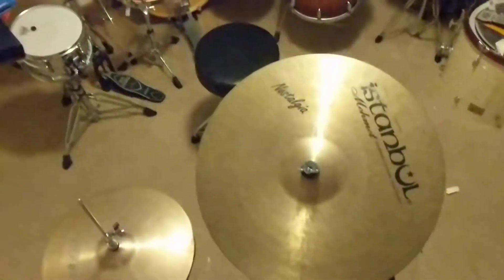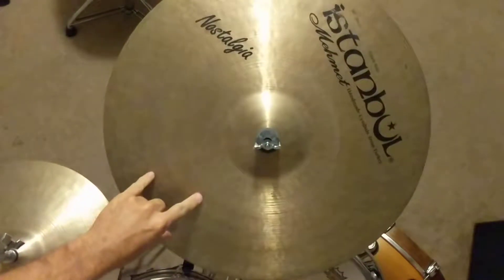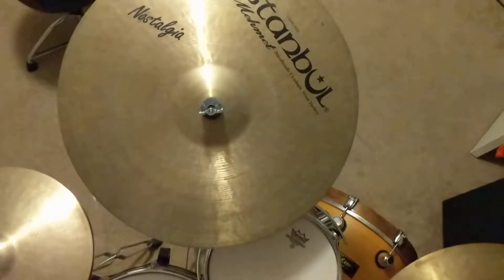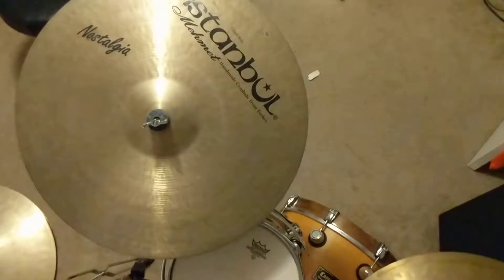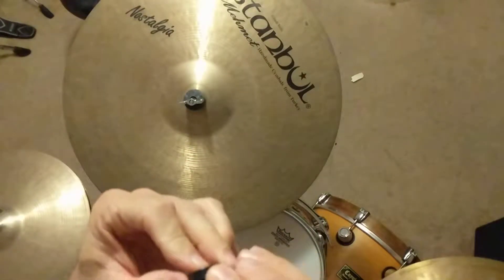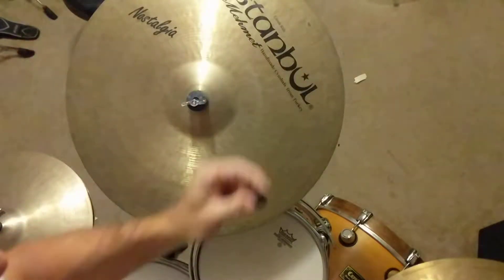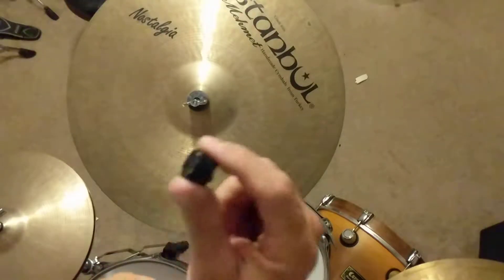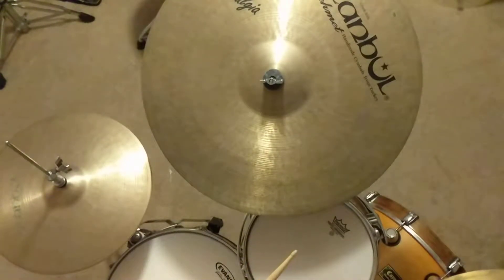Cymbal mutes, DIY Dry Ride cymbal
This video does not do this justice. The cymbal goes from sustainig to very dry with two magnets. Don't blow your money on a drier cymbal.